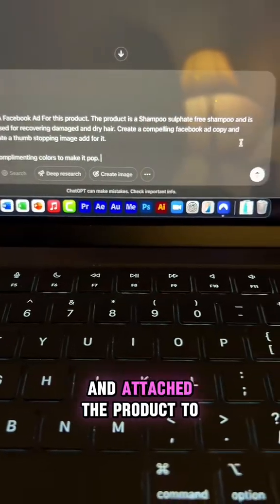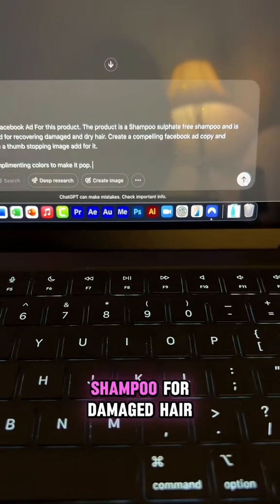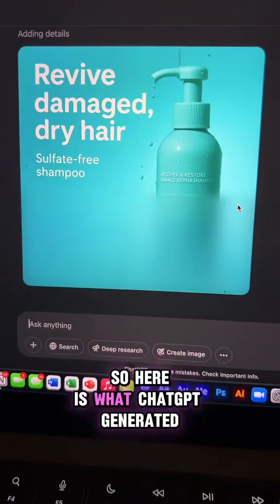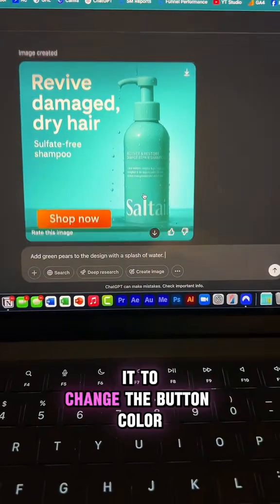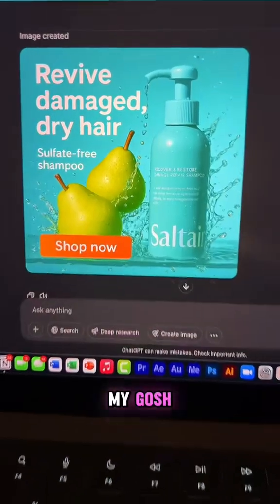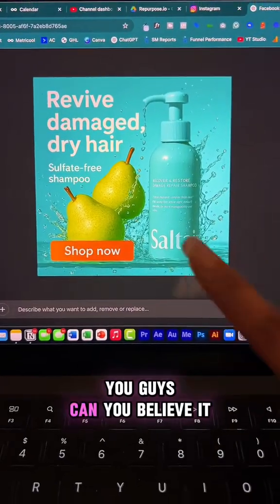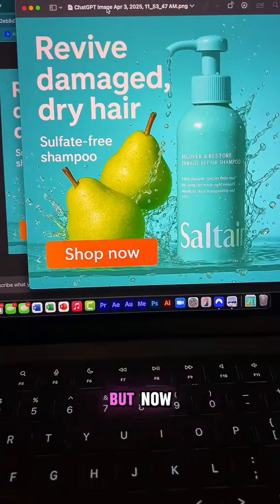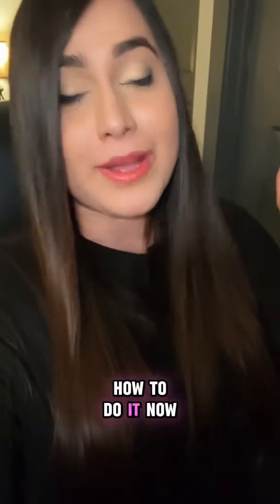How To Make Ads Using The New ChatGPT 4o Image Generator 🤯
How To Make Ads Using ChatGPT’s Newest AI Image Generation Model 🤯

Did You Know You Can Now Use AI To Design Ads For Your Business Like This In Seconds!?